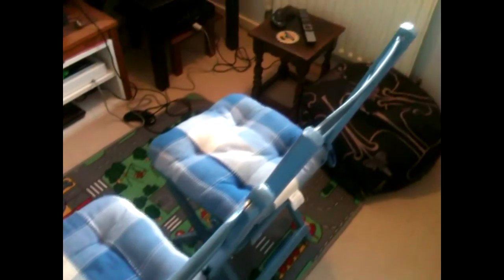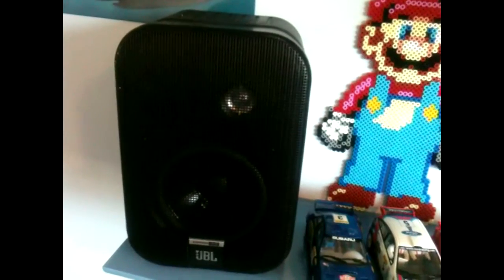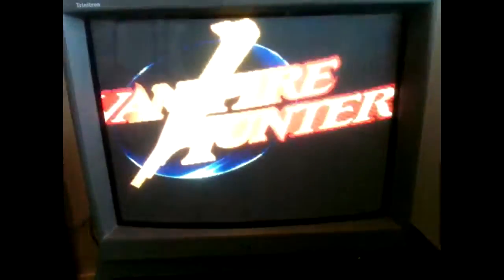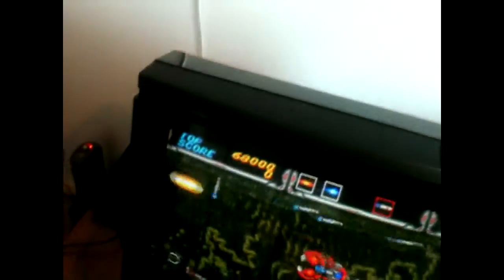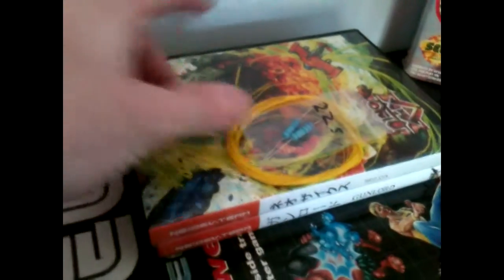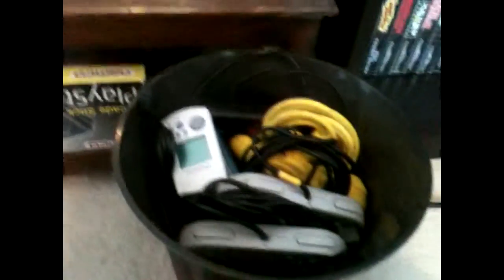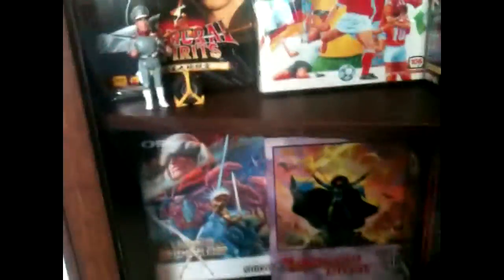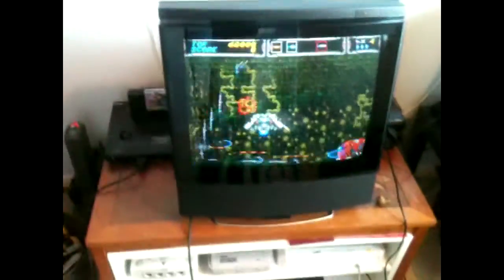My retro gaming room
Just a look around my current retro gaming set-up!